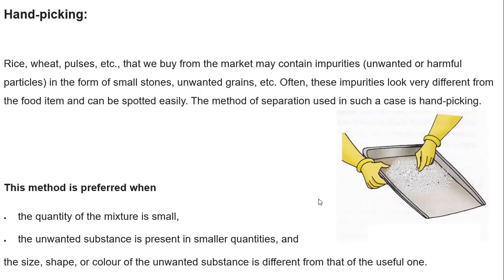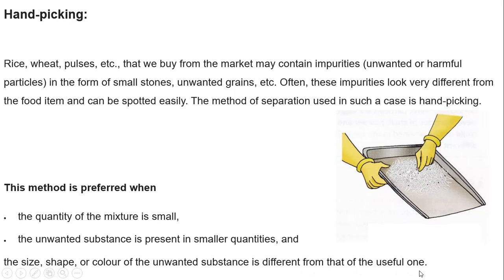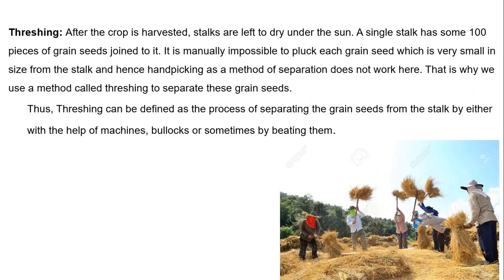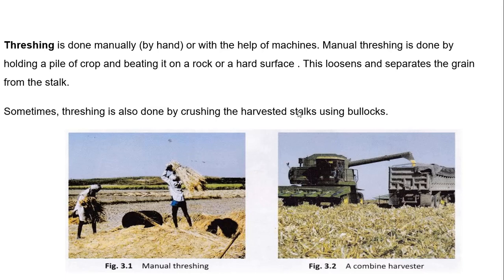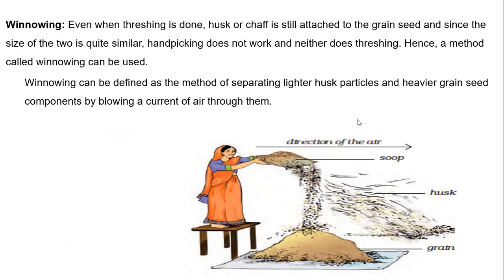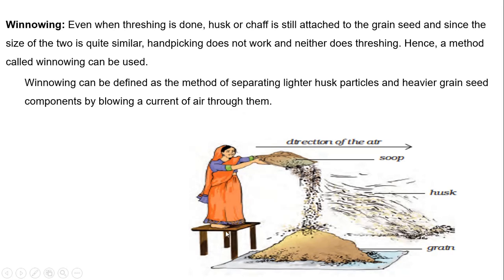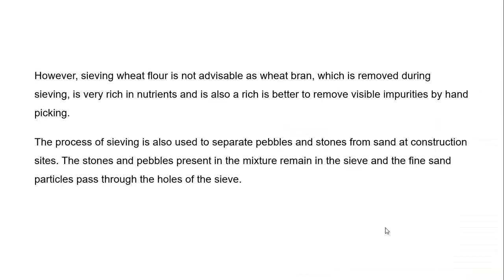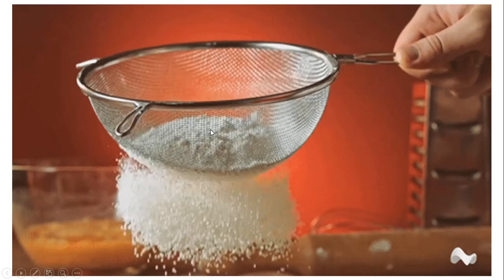Methods of separation Part 1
We use different methods of separation . Here I explain about few methods of separation.